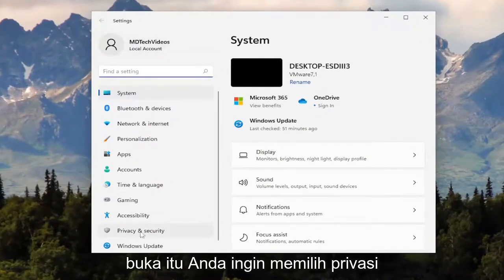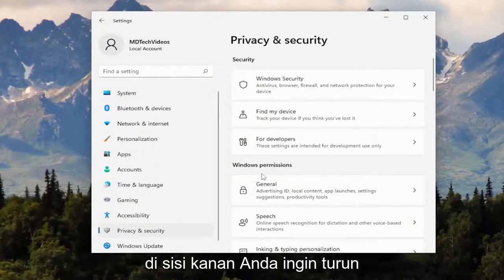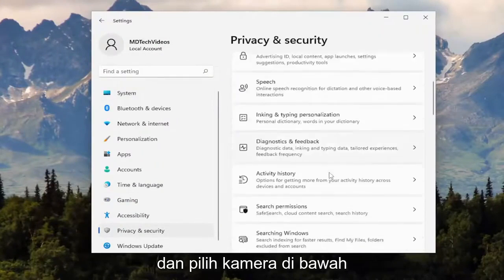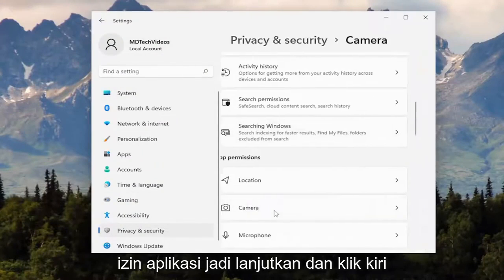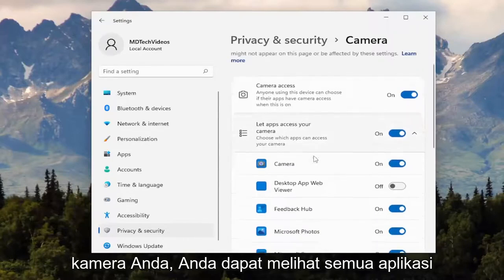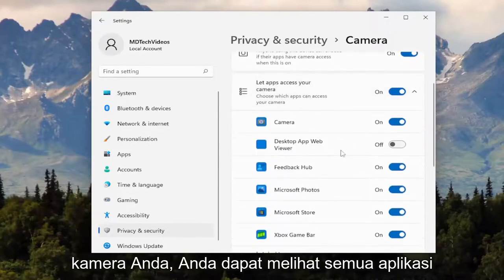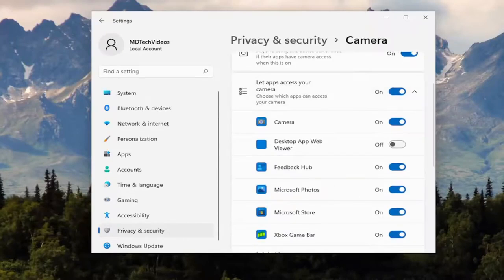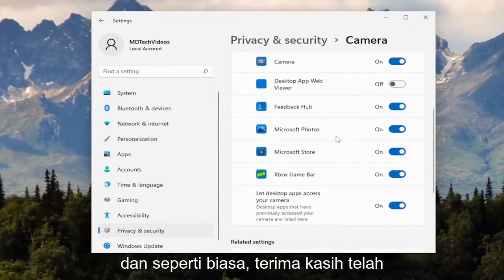Cara Mengetahui Aplikasi Mana Yang Menggunakan Kamera (Webcam) di Windows 11 [Tutorial]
Cara Mengetahui Aplikasi Yang Menggunakan Webcam di Windows 11 [Tutorial]

Bayangkan Anda sedang mengerjakan laptop Anda dan tiba-tiba Anda menemukan bahwa lampu kamera web Anda berkedip-kedip. Tidakkah Anda ingin mencari tahu dan mengetahui aplikasi mana yang menggunakan webcam Anda? Itu bisa berupa perangkat lunak resmi seperti Skype, atau bisa juga malware – jadi penting bagi Anda untuk menyelidikinya lebih lanjut, terutama jika ini terjadi lebih dari sekali! Dalam posting ini, kita akan melihat cara mengetahui aplikasi mana yang menggunakan webcam Anda di Windows 11/10/8/7 & bagaimana Anda dapat memilih aplikasi yang dapat menggunakan atau mengakses kamera Anda.

Lampu webcam Anda menyala, tetapi aplikasi mana yang mengawasi Anda? Windows 11/10 sekarang memiliki cara bawaan yang mudah untuk mengetahuinya. Anda juga dapat melihat aplikasi mana yang sebelumnya menggunakan webcam Anda—dan waktu persisnya saat terakhir kali mengaksesnya.

Masalah yang dibahas dalam tutorial ini:
webcam windows 11 tidak berfungsi
pengaturan webcam windows 11
webcam tidak terdeteksi windows 11
webcam tidak berfungsi di windows 11
mikrofon webcam tidak berfungsi windows 11
webcam tidak berfungsi windows 11

Jika Anda pernah mengalami ketidaknyamanan melihat lampu webcam Anda menyala saat Anda tidak menggunakannya, Anda mungkin salah satu dari banyak orang yang menutupi kamera kecil dengan selembar catatan tempel atau sticky tack. Beberapa program jahat yang membajak webcam Anda dapat menonaktifkan LED yang memberi tahu Anda saat dihidupkan.